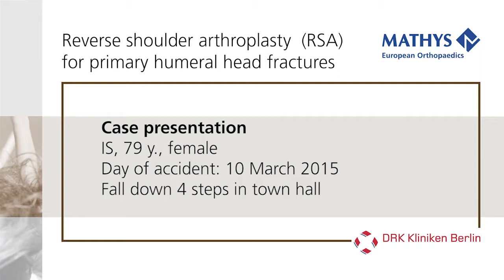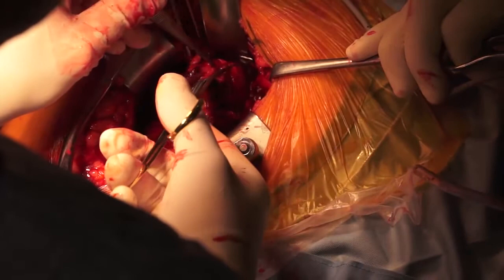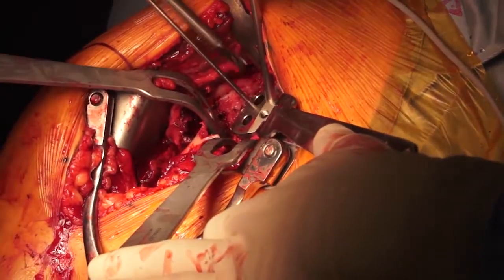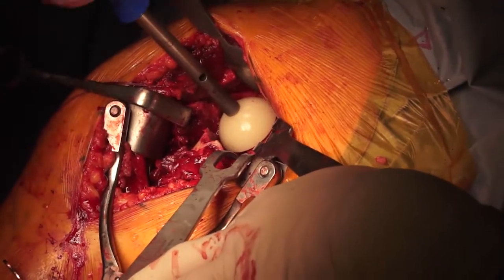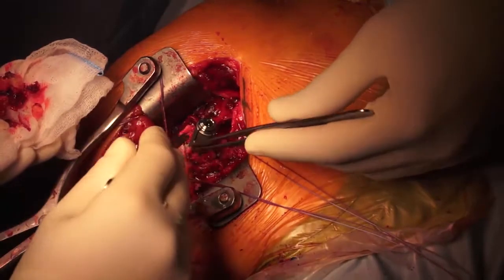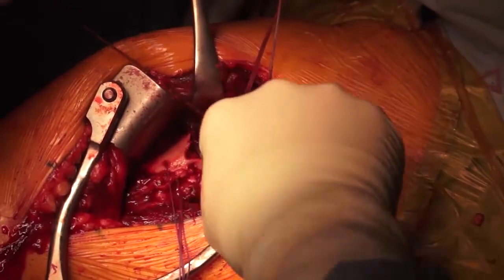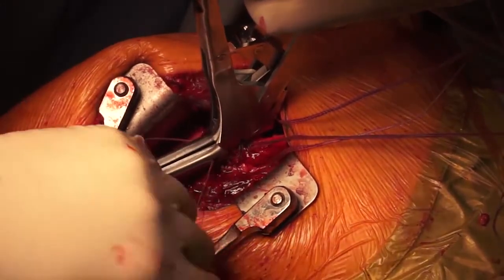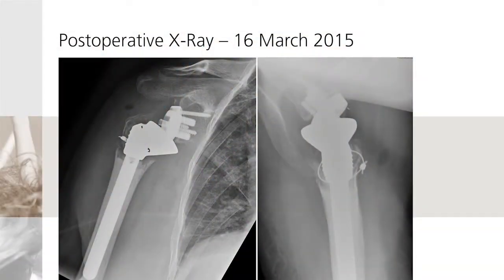Mathys: Reverse shoulder arthroplasty (RSA) for primary humeral head fractures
Dr Falk Reuther (Berlin, Germany) demonstrates the implantation of an Affinis Fx Inverse shoulder prosthesis following a humeral head fracture.
The film demonstrates the clinical procedure and gives tips and tricks along the way.